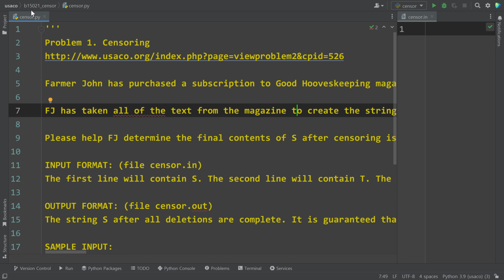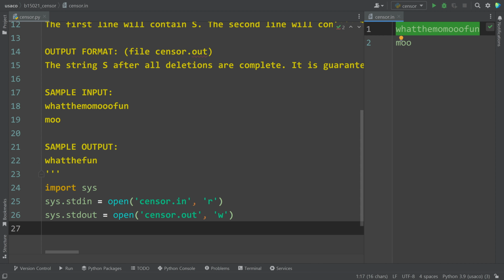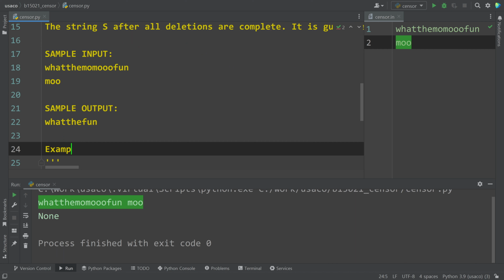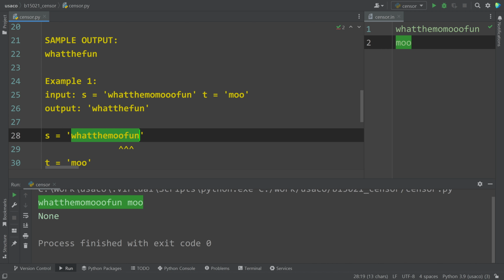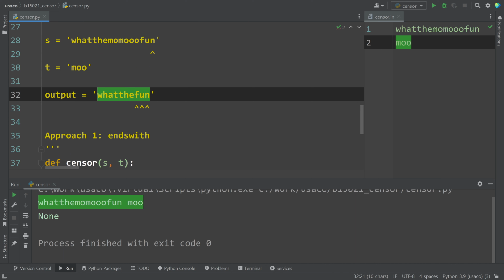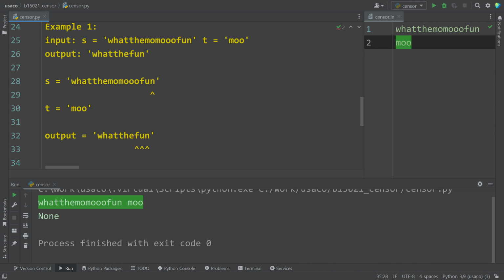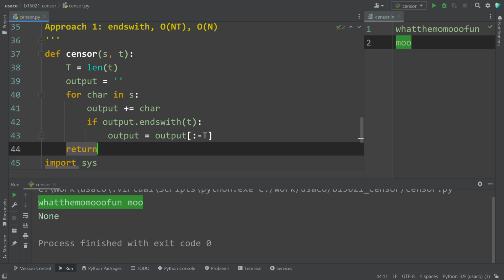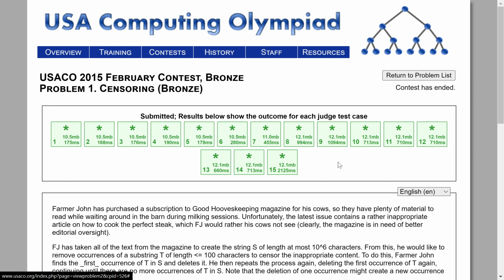USACO 2015 Feb | Bronze 1. Censoring | English